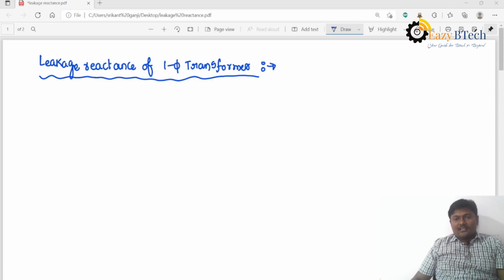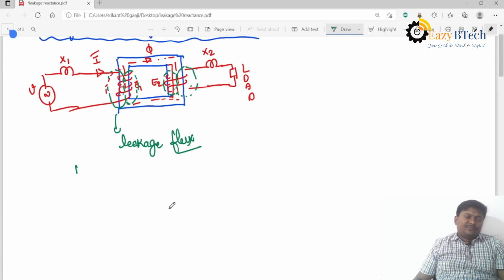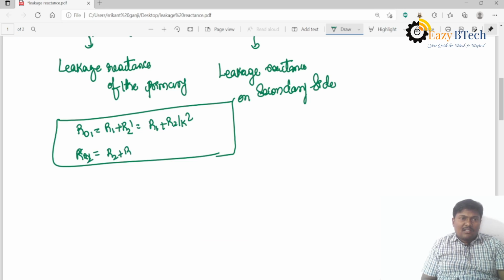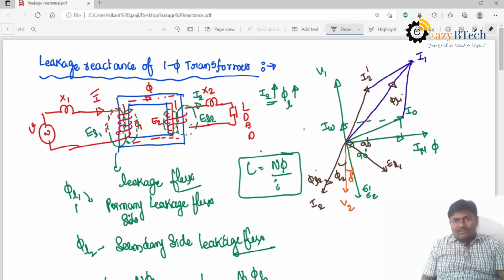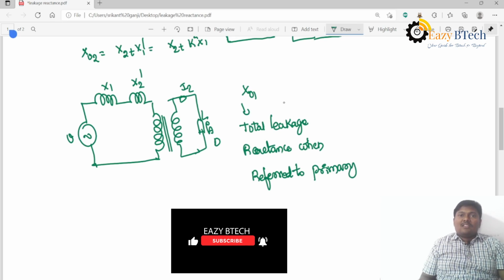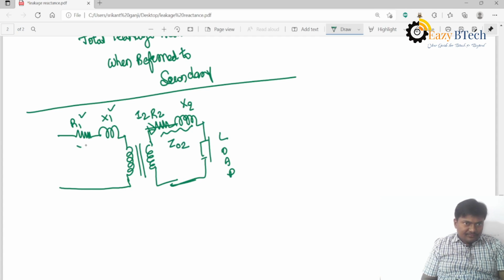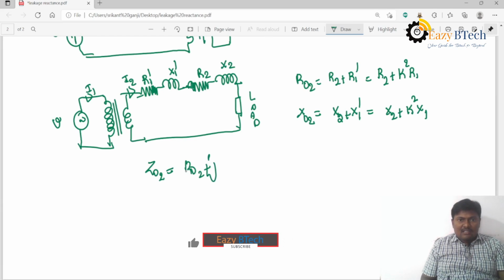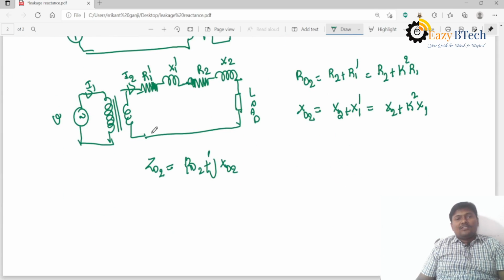Electrical Machines-I || Transformers || leakage reactance of Transformer || Lecture 52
leakage reactance of transformer